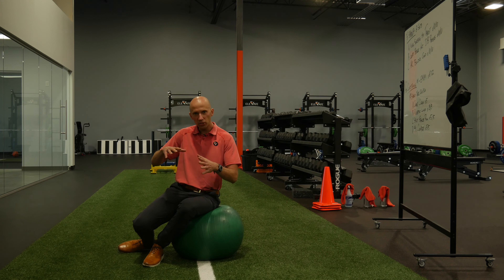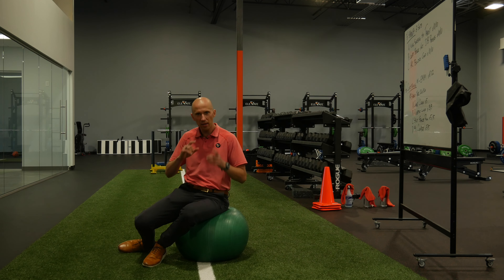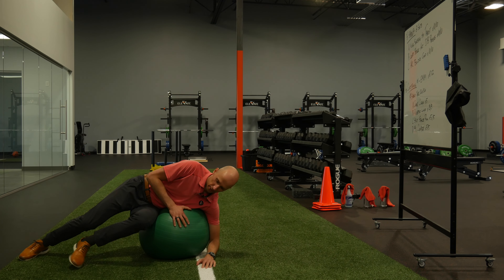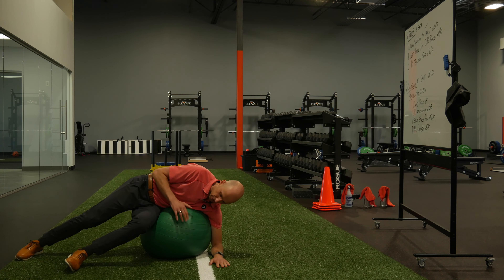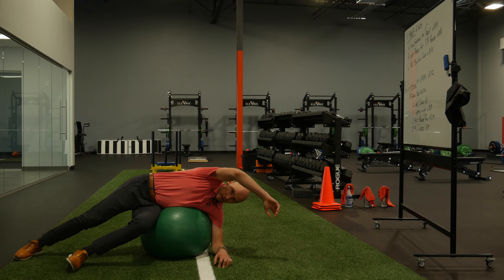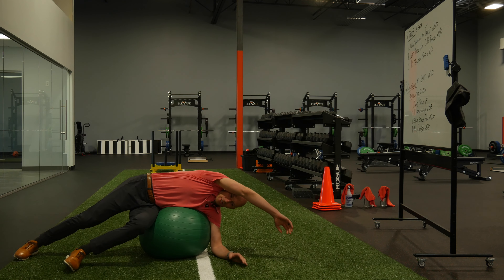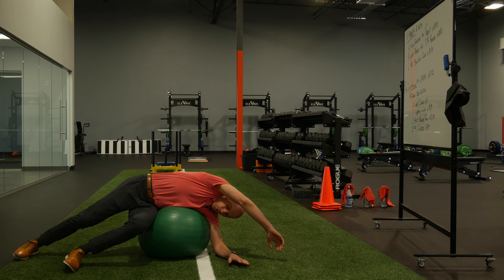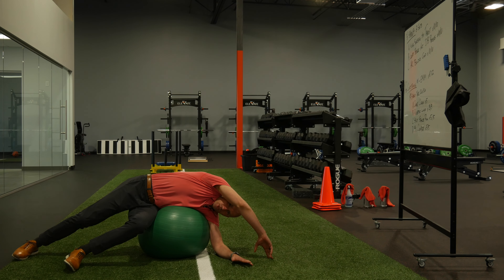Sidelying Swiss Ball Stretch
Loosen up that lower ribcage with this one!

Indications
- Reduced lower ribcage dynamics
- Reduced internal rotation-based measures